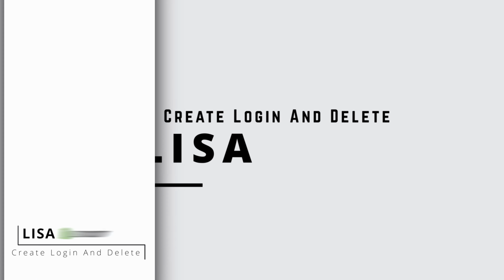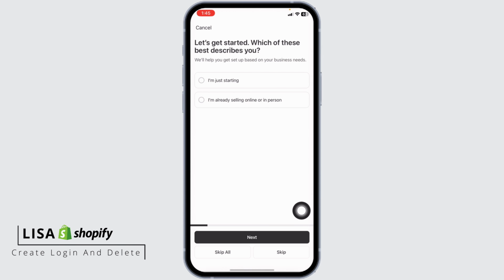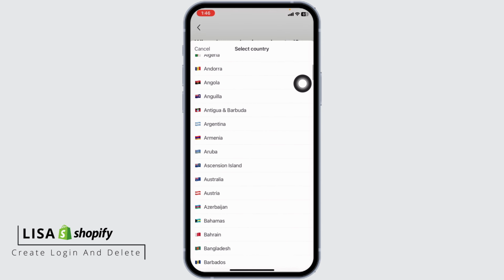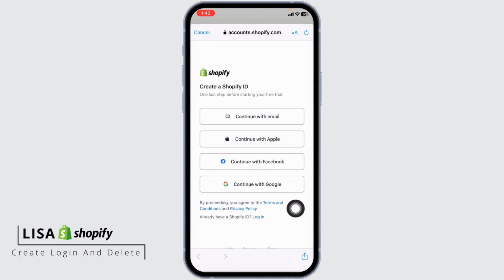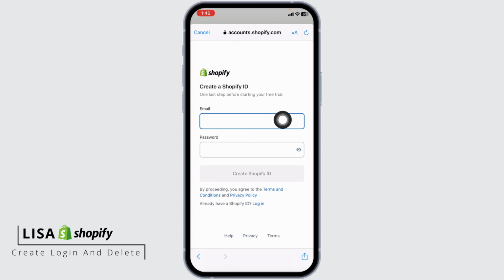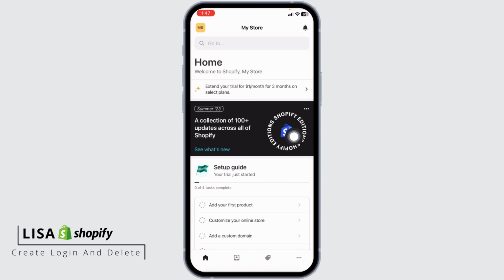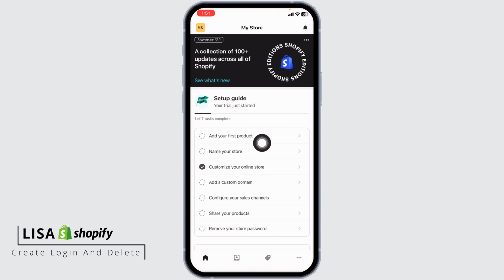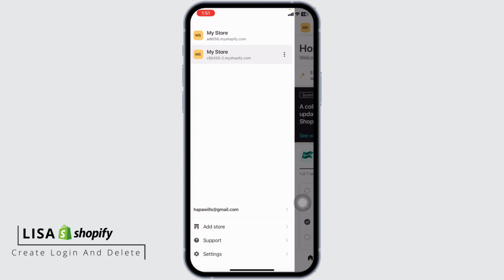How To Sign Up For Shopify (2023)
In this tutorial, we'll provide you with a step-by-step guide on how to create a Shopify account and set up your online store. We'll cover everything from navigating the sign-up process to customizing your store settings.

👋 Welcome to Create Login And Delete! In this video, we'll show you how to sign up for Shopify in 2023. If you're interested in starting your own online store and want to use Shopify as your e-commerce platform, this tutorial is perfect for you.

📱 Timestamps:

0:00 - Introduction
0:05 - How to Sign Up for Shopify (2023)
0:10 - Steps to create a Shopify account